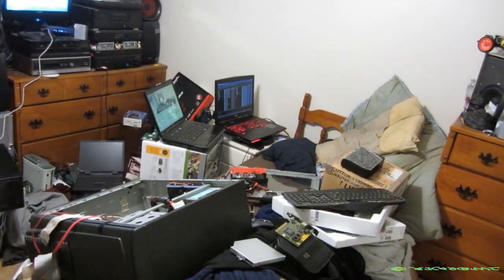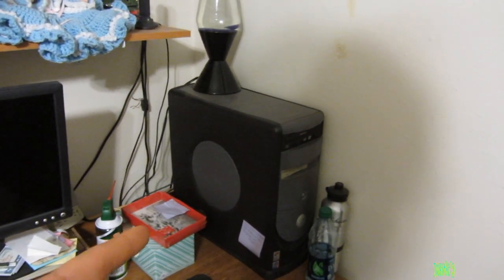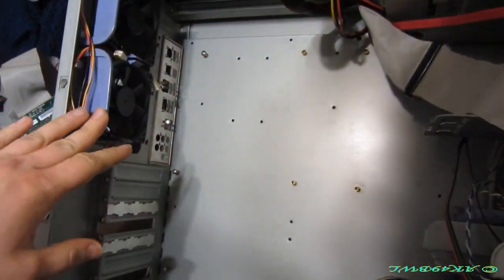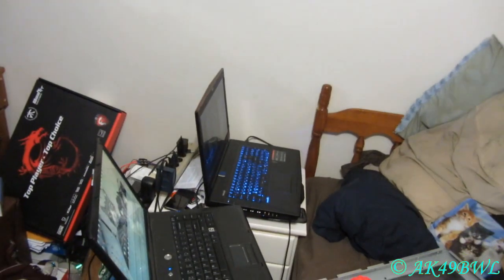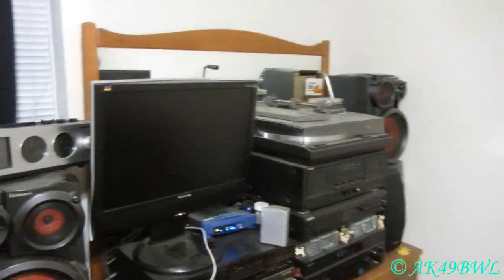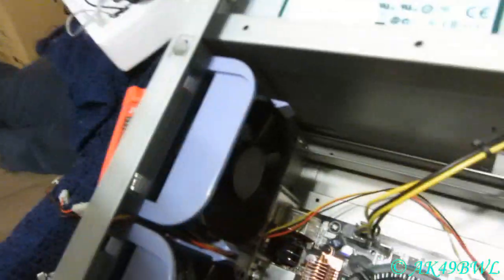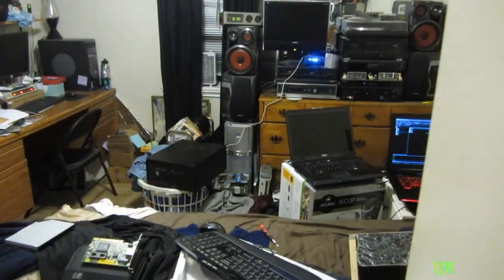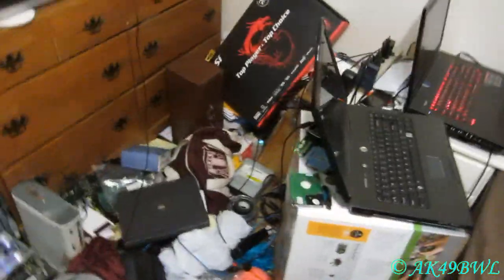My True Passion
12/30/2014
First person to say anything derogatory about the state of my room gets the block thrown at them. And all subsequent staters as well. I KNOW it's messed up. I have the contents of THREE rooms and a truck's sleeper in here, give me a break.

Cameras used in the making of this video: Canon PowerShot SX230-HS Blue